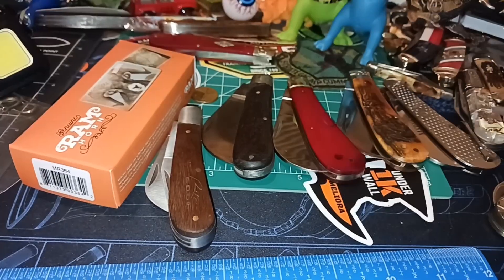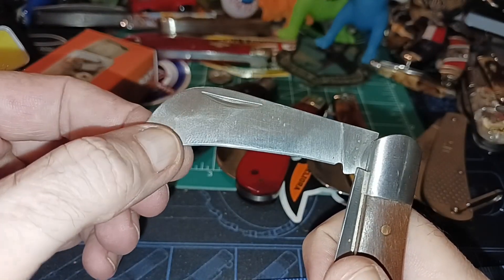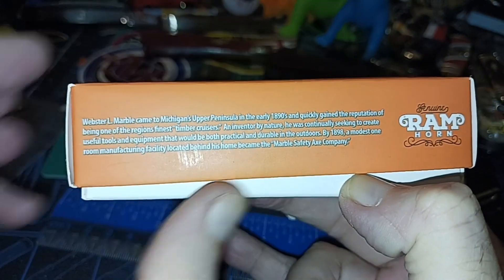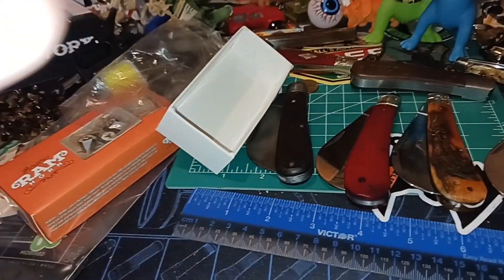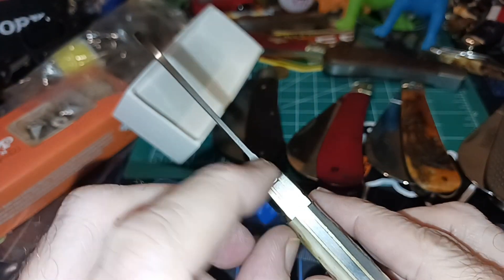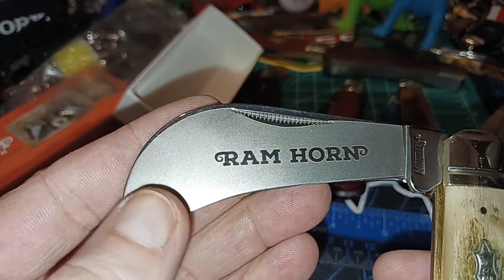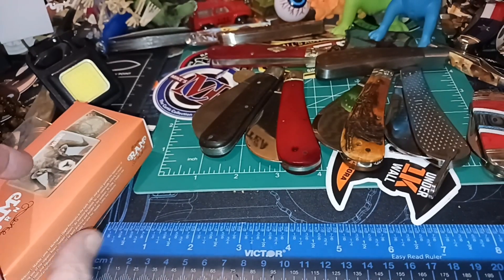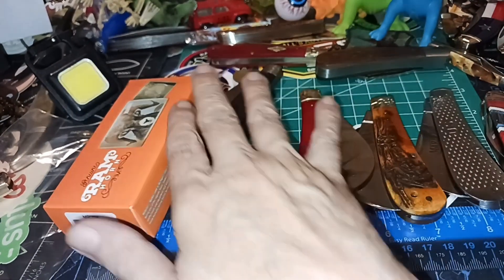(1223) Hawkbills ❔️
Thank you to all my WKL Members 🤝